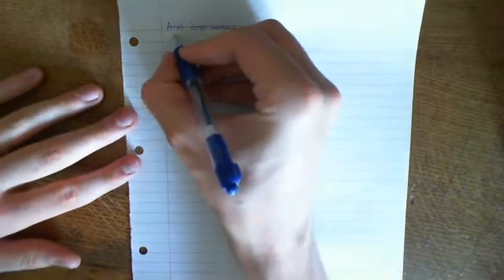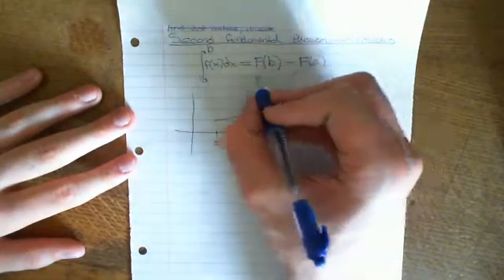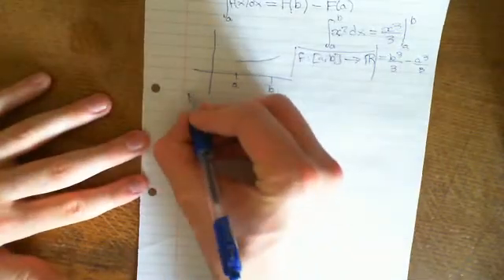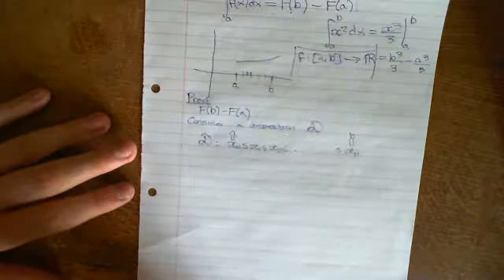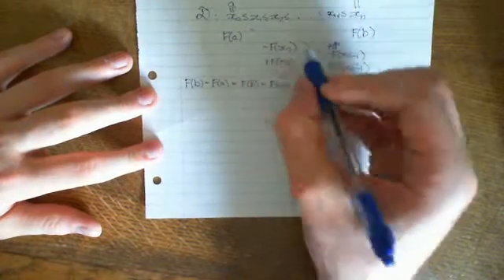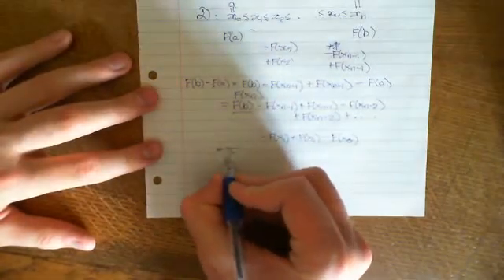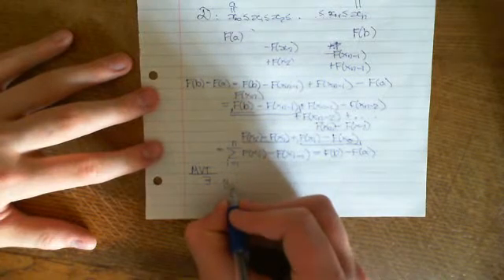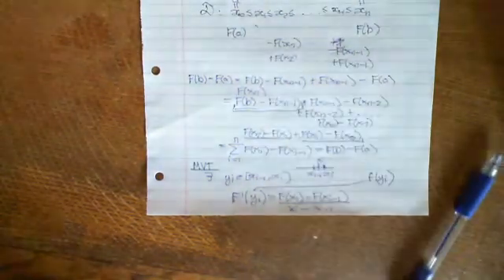The Fundamental Theorem of Calculus Part 1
Proof of the fundamental theorem of Calculus from the Riemann integral.